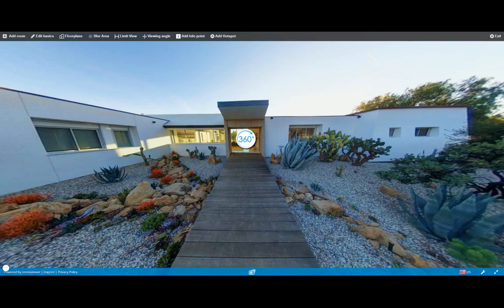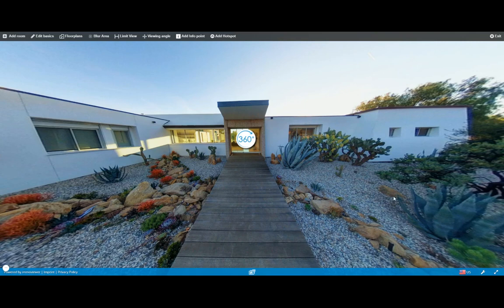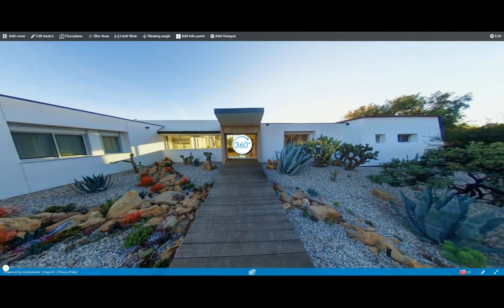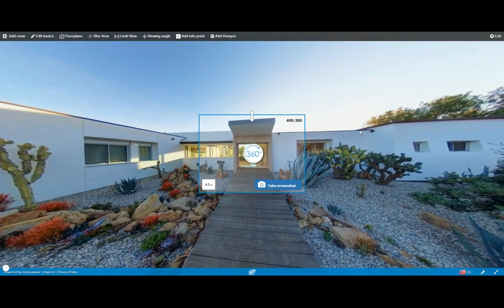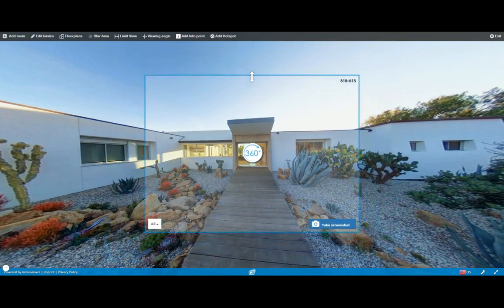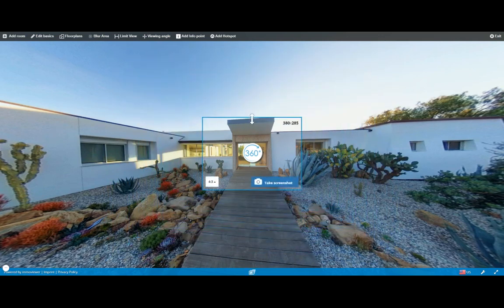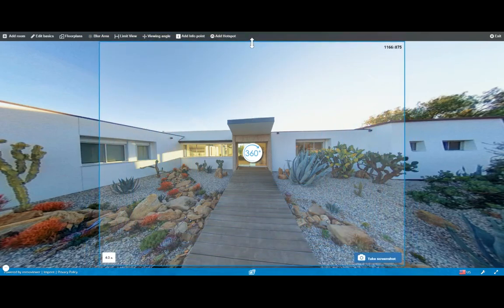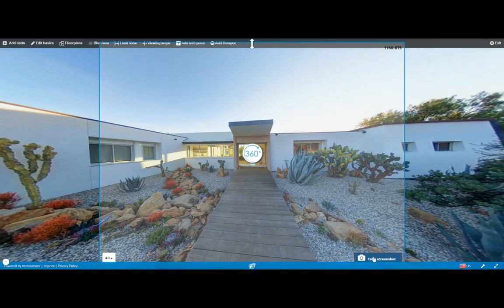Taking Screenshots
How to take Screenshots:

- Click on "Edit" from the dashboard.
- Click on the "Wrench" Icon on the lower right corner of the screen.
- Click on the "Camera" Icon.
- Resize box to desired image size.
- Click on "Take Screenshot."